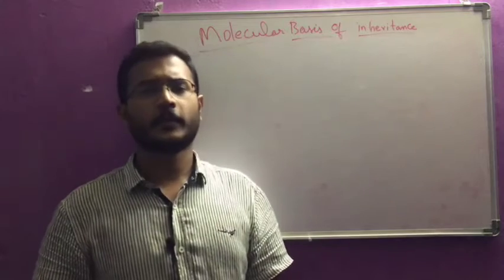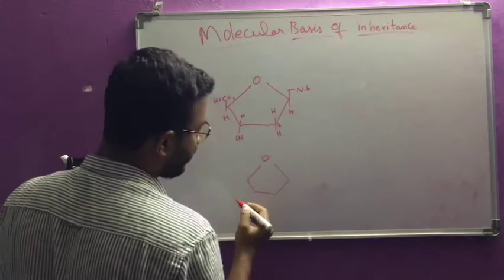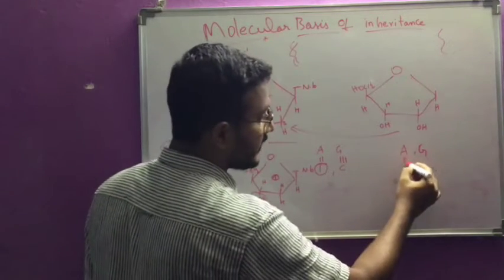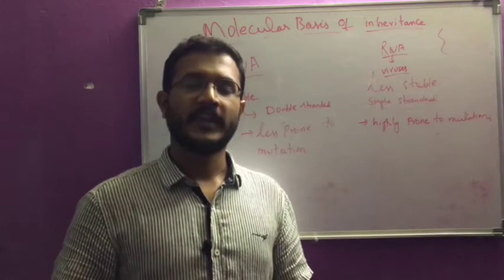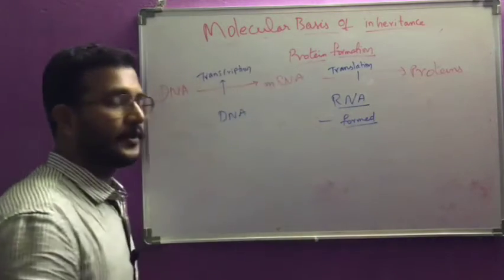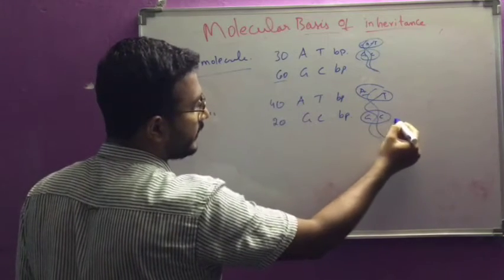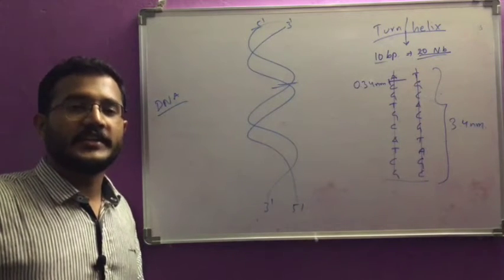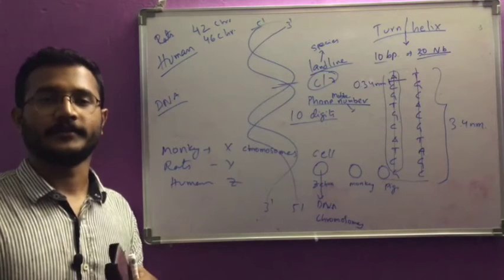molecular basis of inheritance, part-2